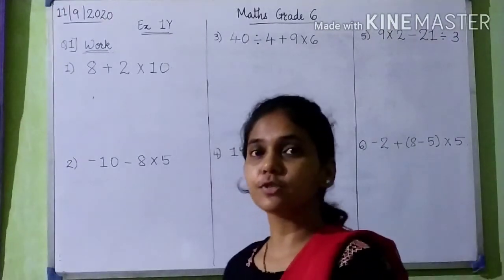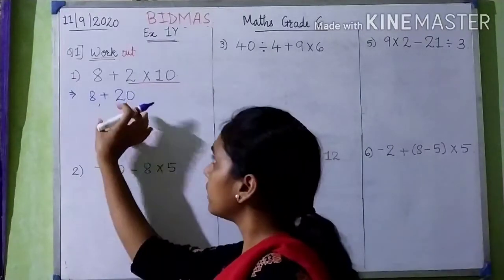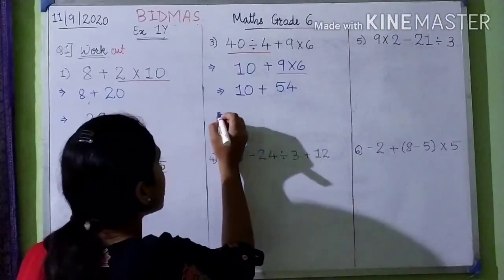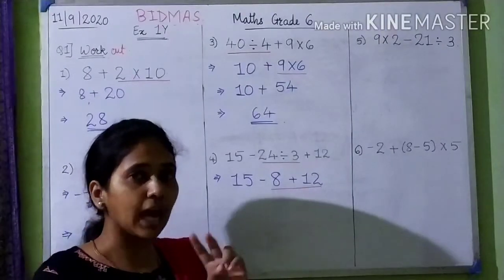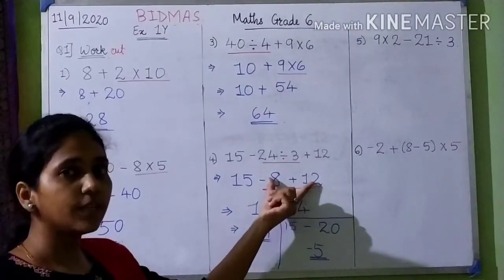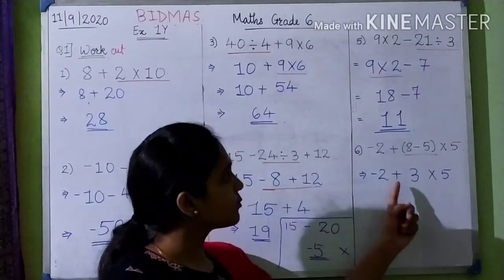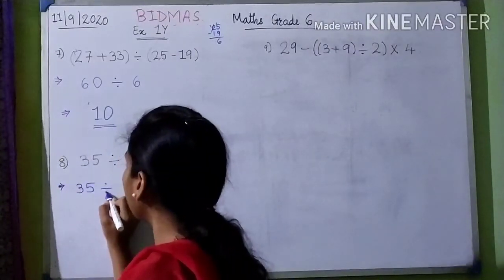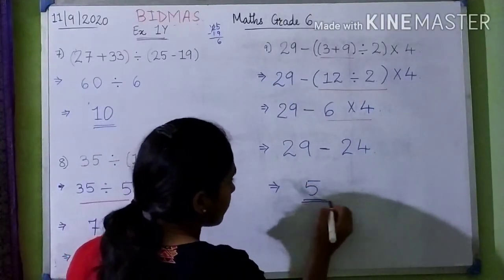Grade 6 Maths 11/9/2020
To study how to simplify sums using BIDMAS rule.